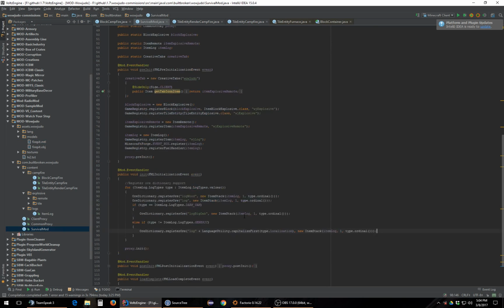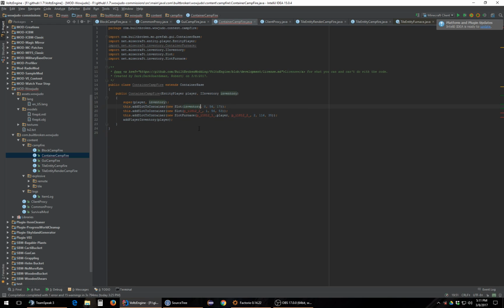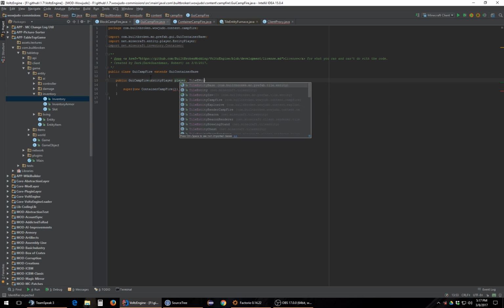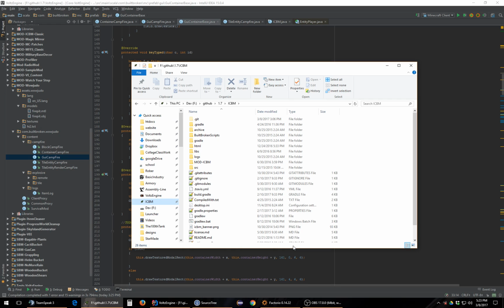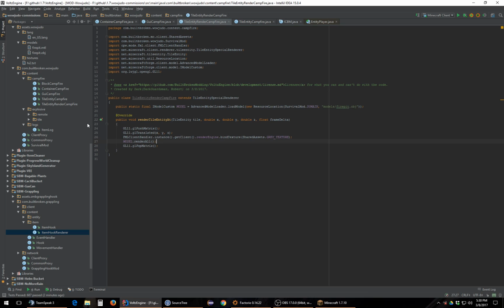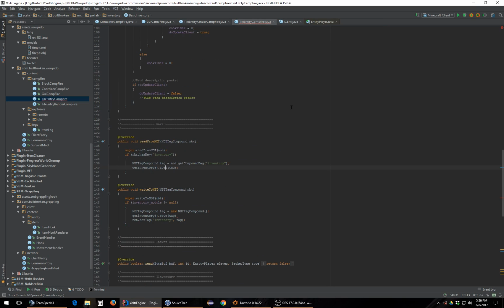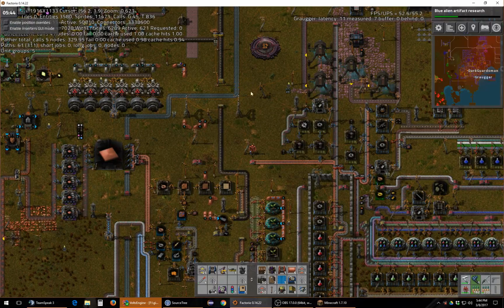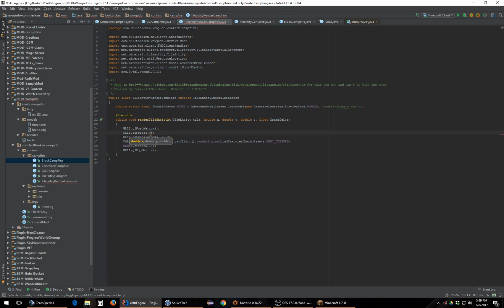Dev work #16 - Camp fire part 2